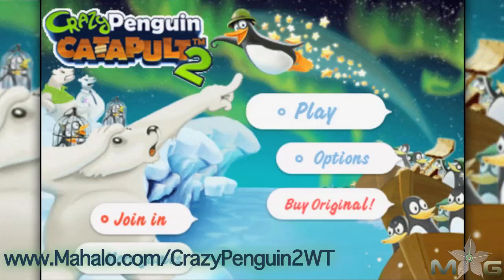Crazy Penguin Catapult 2 Level 44 Perfect Mission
Crazy Penguin Catapult is back! Spend time launching even more penguins experiencing new levels, power-ups and even more! It's the penguins vs the polar bears!